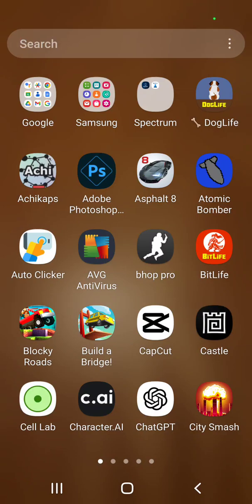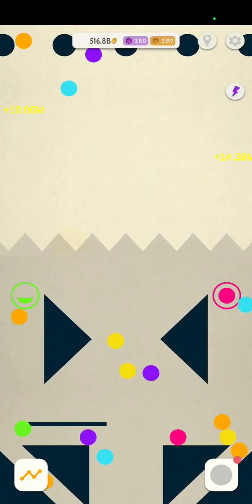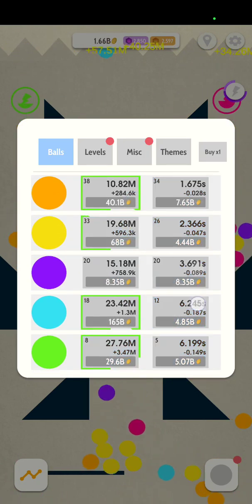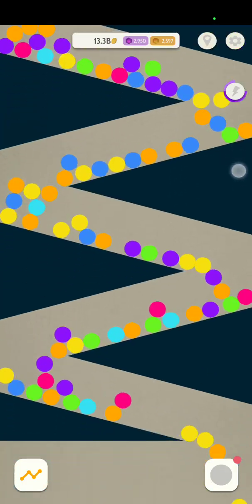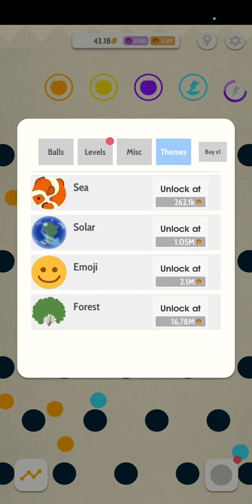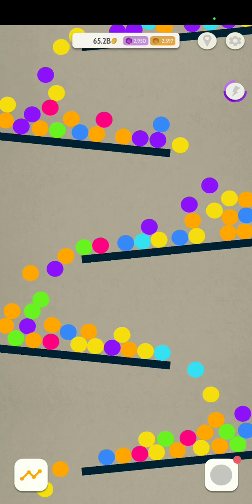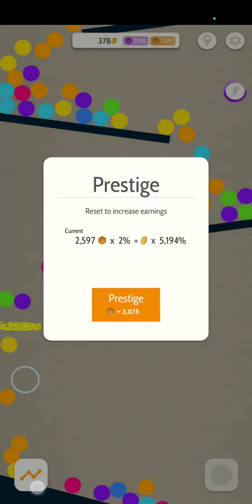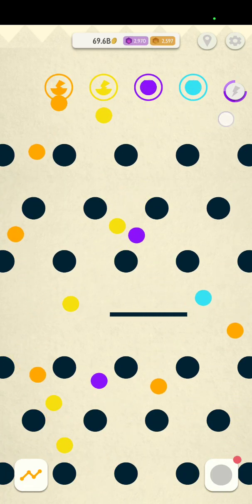Games You Can't Get Anymore pt1: Idle Zen